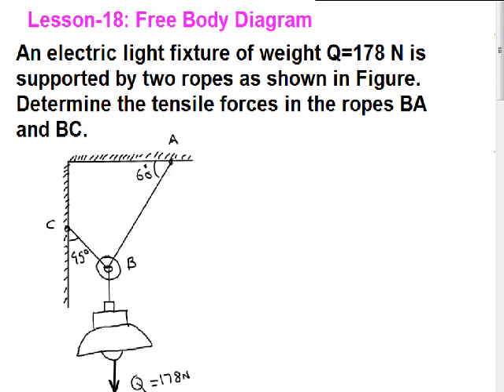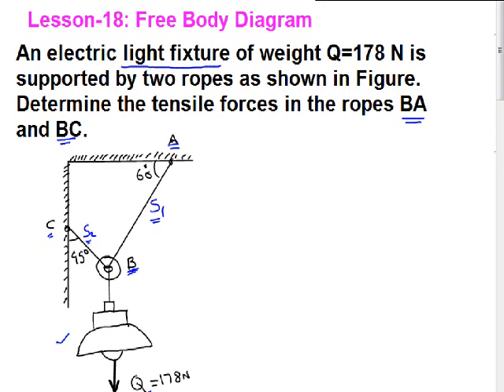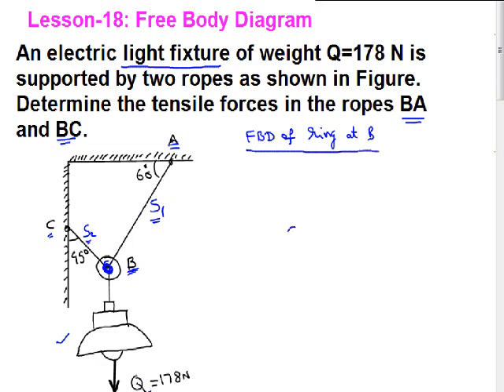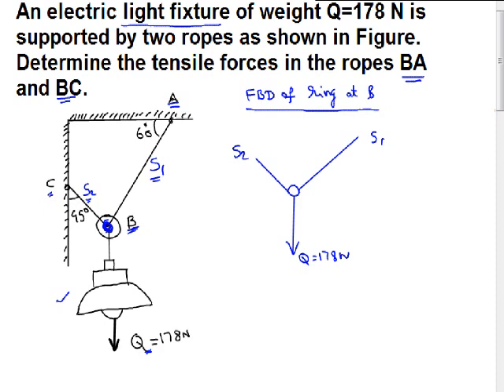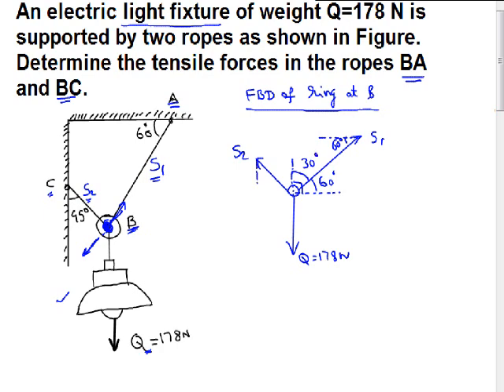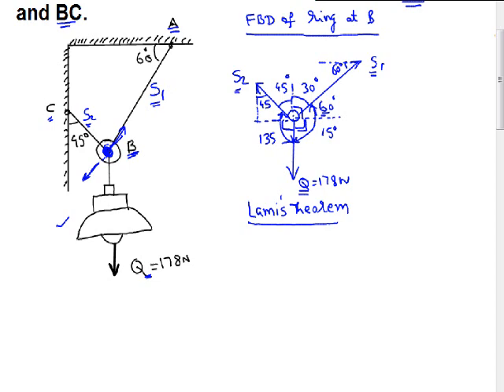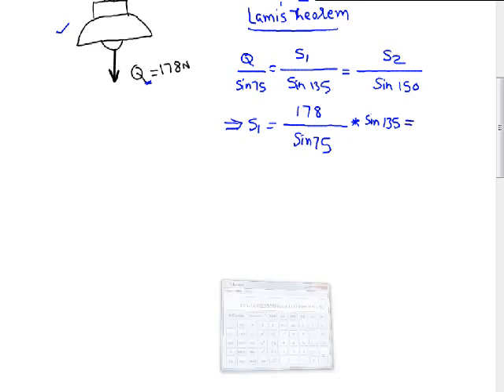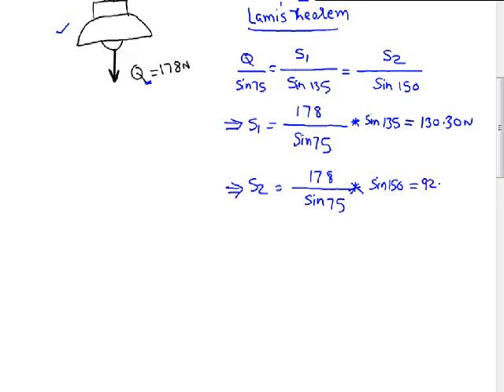SITAM CIV EM Video 18